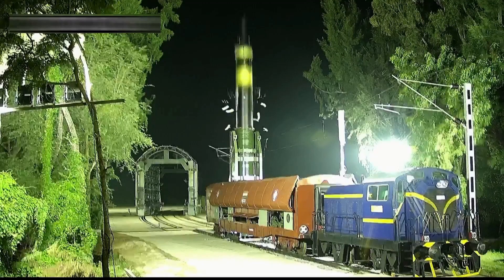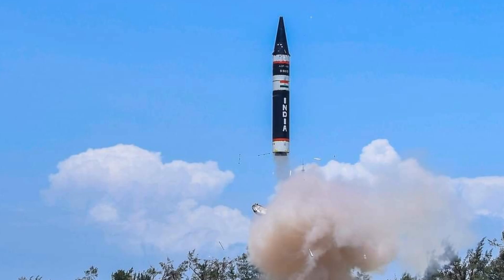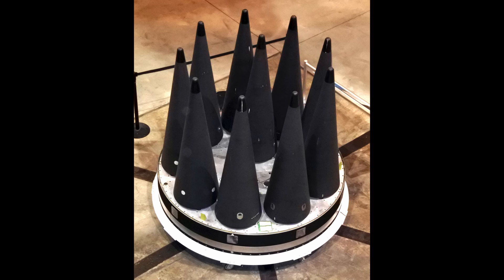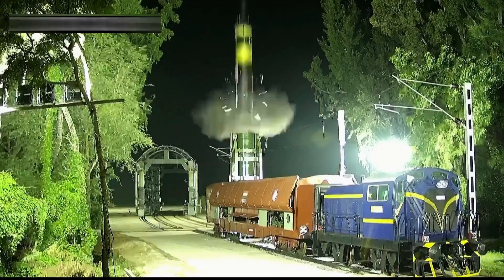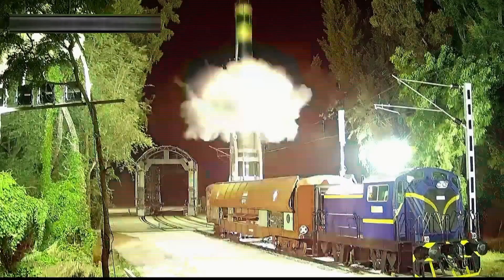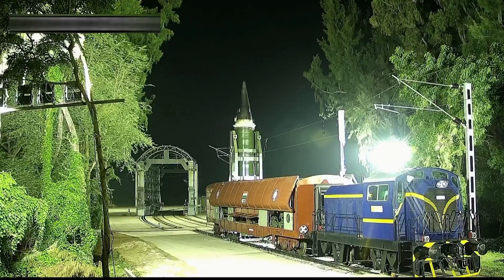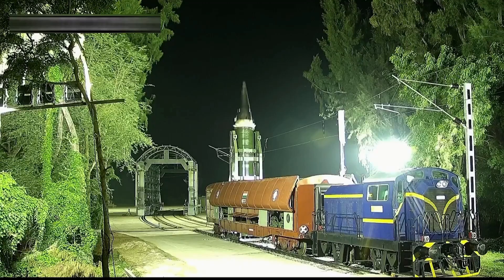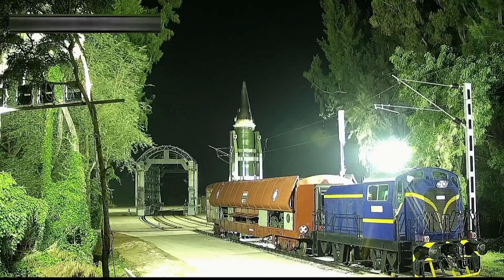Pakistan Has an AGNI Prime Problem | Rail based Mobile launcher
India's groundbreaking test of the Agni Prime missile from a rail-based mobile launcher is a massive leap in strategic defense! 🚀 In this video, we dive deep into the technical specs of this next-gen ballistic missile, its enhanced mobility via rail integration, and why it's Pakistan's worst nightmare. From its 1,000-2,000 km range to canisterized cold-launch tech, discover how this solid-fueled powerhouse boosts India's nuclear deterrence.

Key Highlights:

Technical Specs: Two-stage solid-propellant missile, 10.2m long, 1.2m diameter, weighing 11,500 kg. Payload up to 1,500 kg (conventional or nuclear). Advanced guidance with ring laser gyro and NaVIC for 10m CEP accuracy. Maneuverable reentry vehicle (MaRV) evades defenses.

Rail Launch Revolution: Launched from a custom rail carriage on India's 68,000 km network. Offers superior mobility over road systems—faster deployment, tunnel concealment, and unpredictability. Reduces reaction time to minutes, enhancing survivability.

Lethality Boost: Cold launch minimizes detection; salvo mode overwhelms enemies. Covers all of Pakistan (e.g., Islamabad at 1,200 km, Karachi at 1,500 km), targeting key assets like Peshawar airbase or Gwadar port. Disrupts Pakistan's early escalation doctrine amid 2025 tensions.

Strategic Edge: Replaces older Agni-1/Agni-2 with lighter, more precise tech. Aligns with India's no-first-use policy, freeing Agni-5 for China threats. A counter to Pakistan's Shaheen-3 and China's DF-26B.

This test on September 24, 2025, signals India's dominance in South Asian geopolitics. Is this the ultimate game-changer against regional rivals? Watch for full analysis, OSINT breakdowns, and expert insights!

Timestamps:
0:00 Intro & Test Overview
2:15 Missile Specs
5:30 Rail Mobility Advantages
8:45 Threat to Pakistan
12:00 Regional Implications